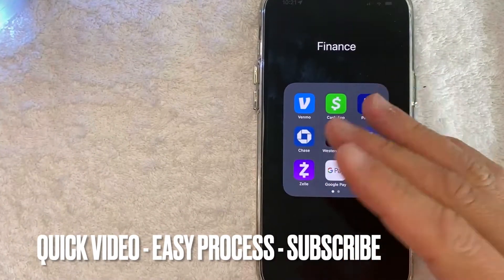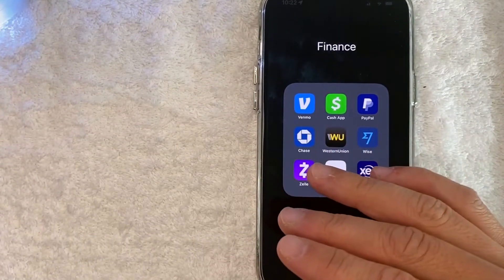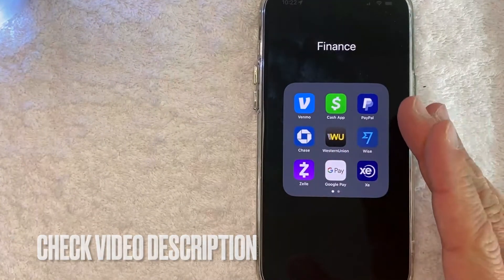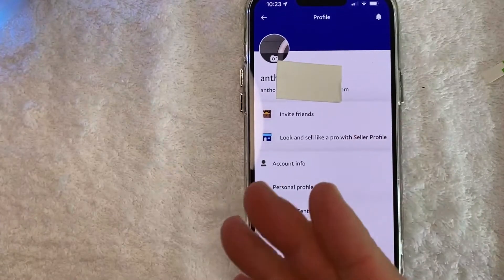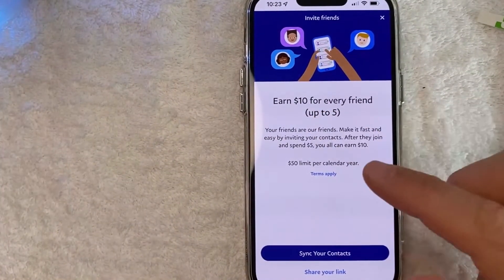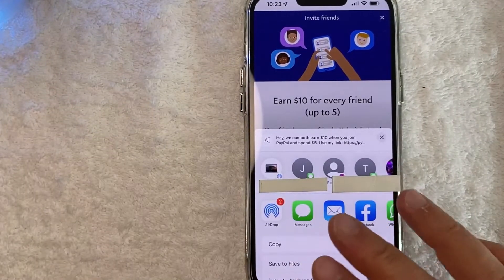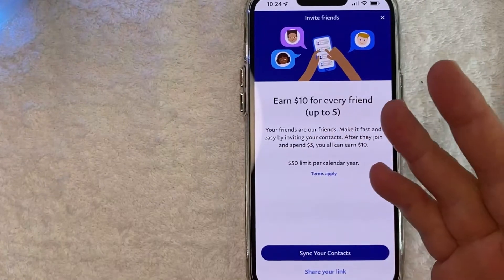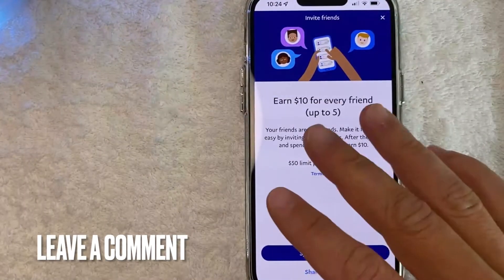✅ Paypal Promo Code 🔴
PayPal Holdings, Inc. is an American company operating an online payments system in the majority of countries that support online money transfers, and serves as an electronic alternative to traditional paper methods like checks and money orders. The company operates as a payment processor for online vendors, auction sites, and many other commercial users. It charges a fee in exchange for benefits such as one-click transactions and password memory.